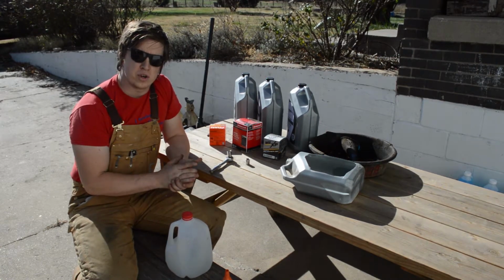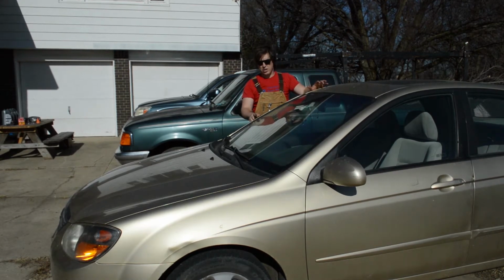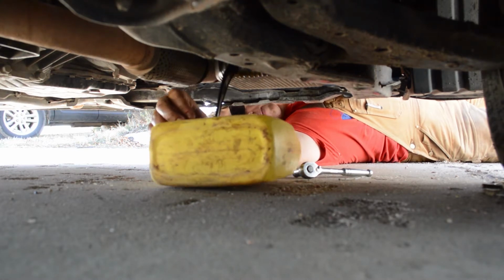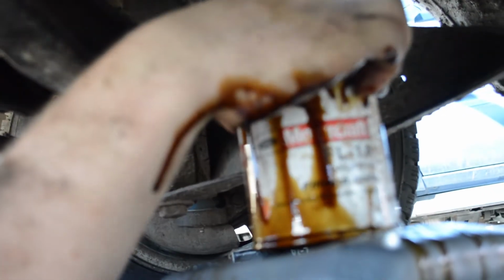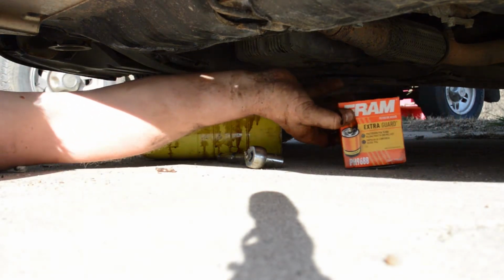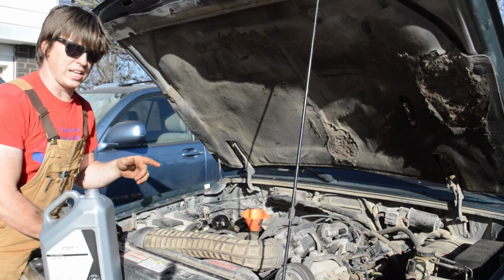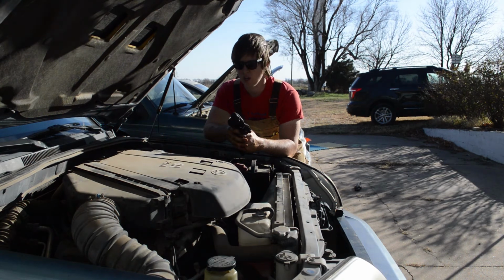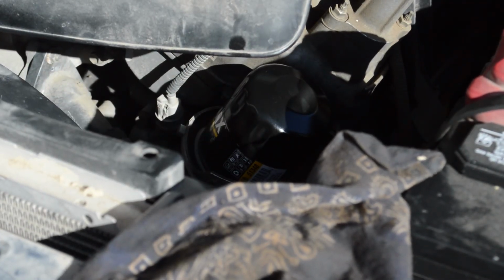Change your own oil - Vehicle Maintenance Basics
Vehicle maintenance can sometimes be daunting, but with a little know-how, anyone can get their hands a little dirty and figure it out. I'll show you how to change the oil on three vehicles - a sedan, a truck, and an SUV - and how the process is similar from vehicle to vehicle. It's all just nuts and bolts, after all.

Skip to Section:
0:00 - Intro and What you'll need
2:46 - Step 1: Open the Hood
3:23 - Step 2: Drain the Oil
6:31 - Step 3: Replace the Filter
13:15 - Step 4: Refilling the Oil
15:42 - Step 5: Disposing of your Waste Oil
17:16 - Wrapping Up